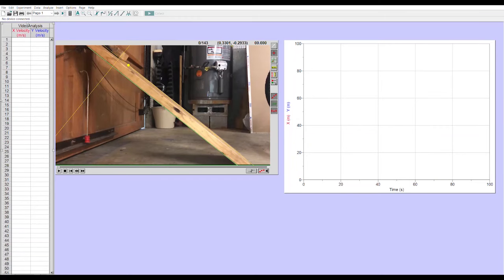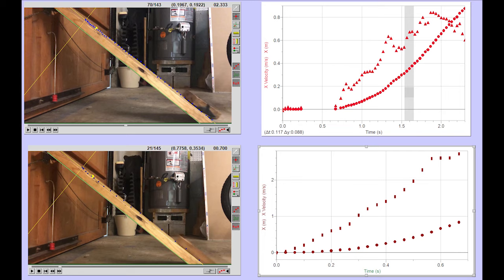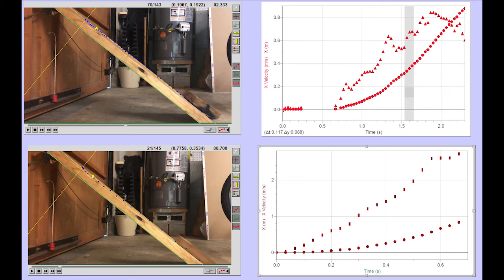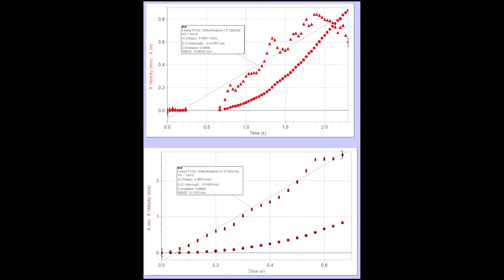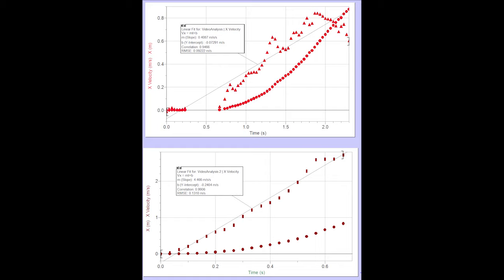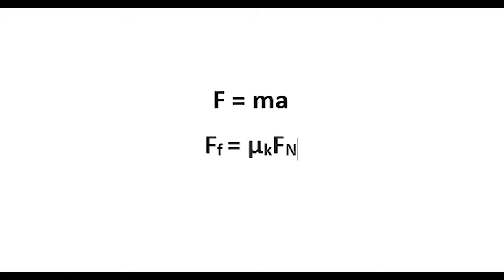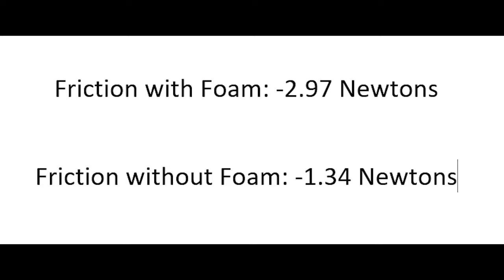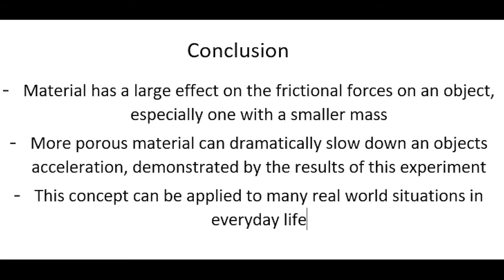Lab-NSC-SU-CARSON G MCCORMICK